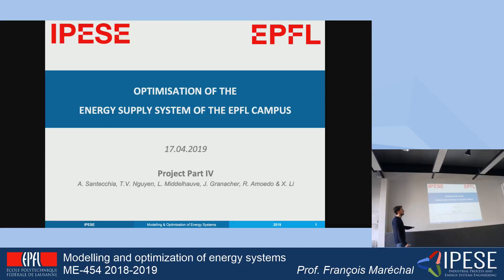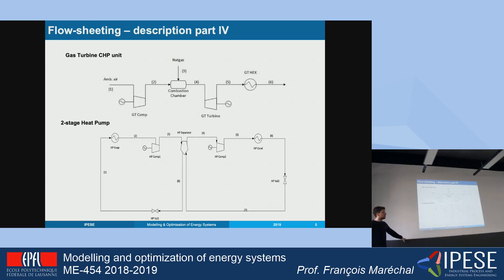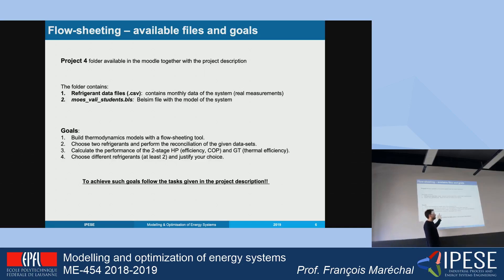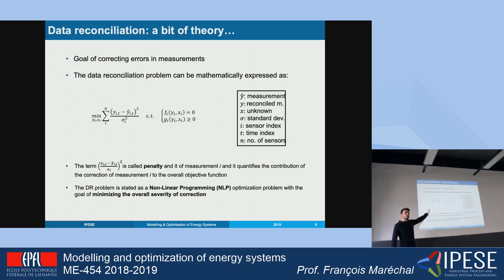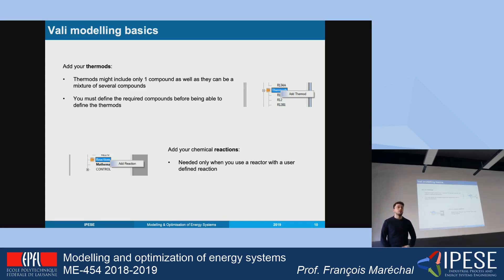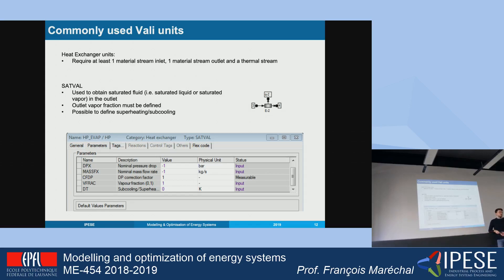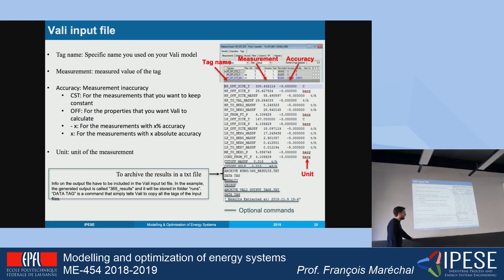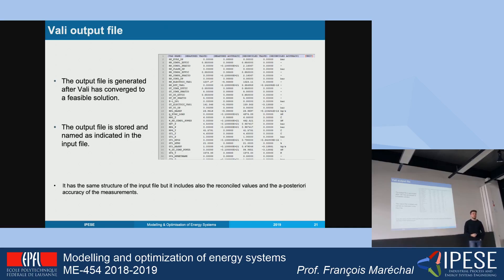ME-454 - Project_Presentation4